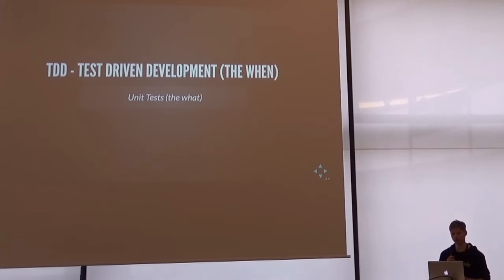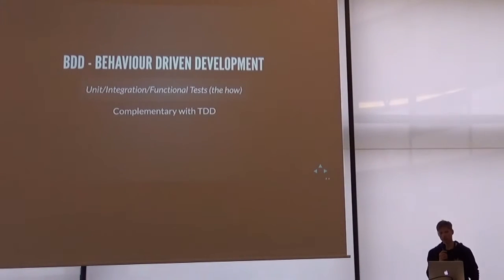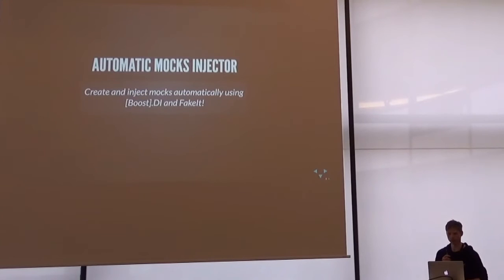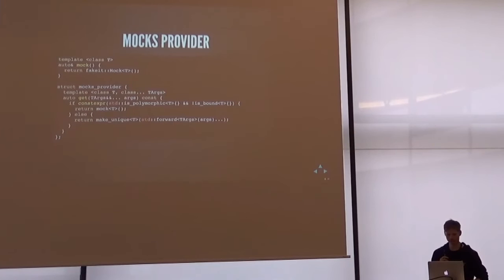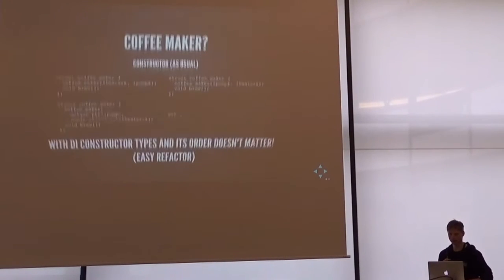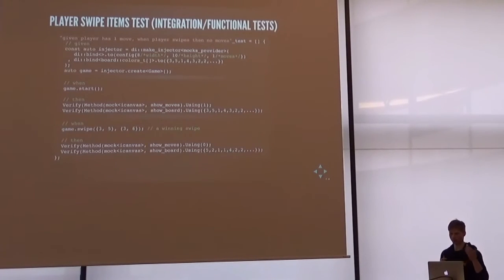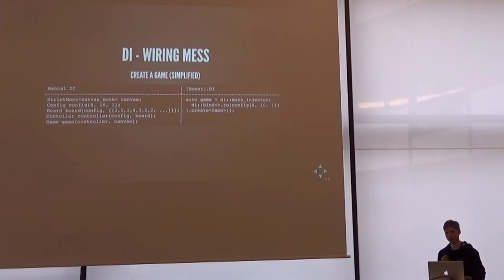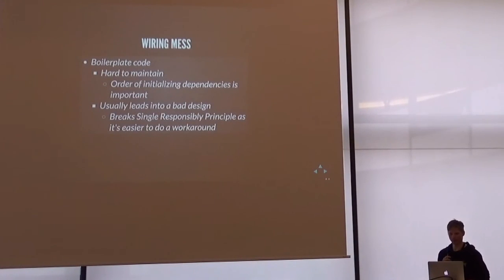Lightning Talks Meeting C++ 2016 - Kris Jusiak - TDD/BDD and DI